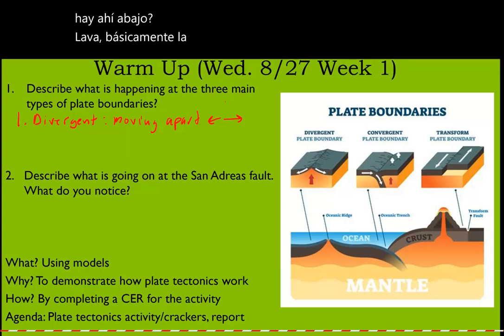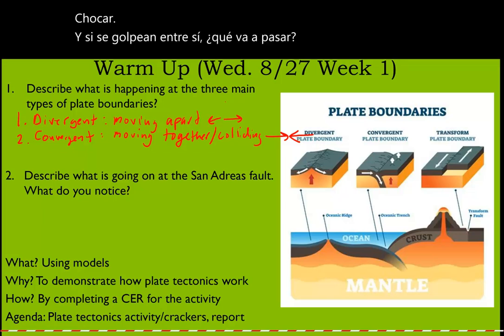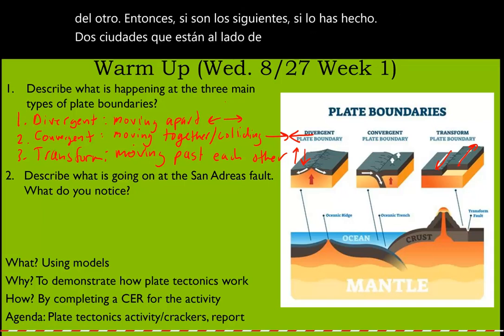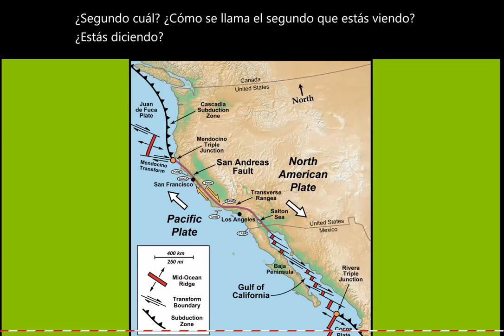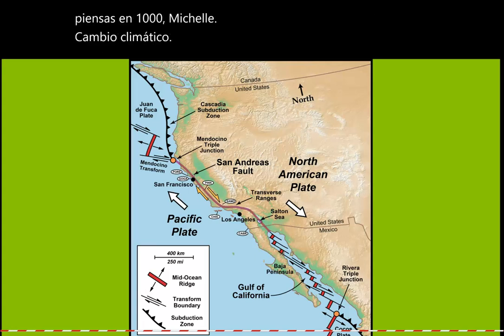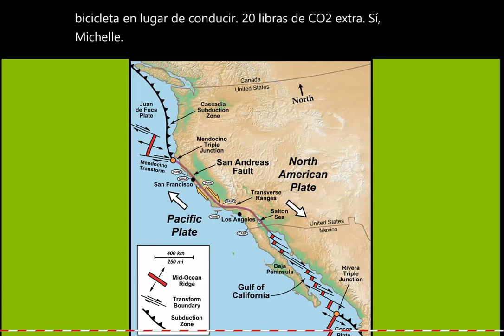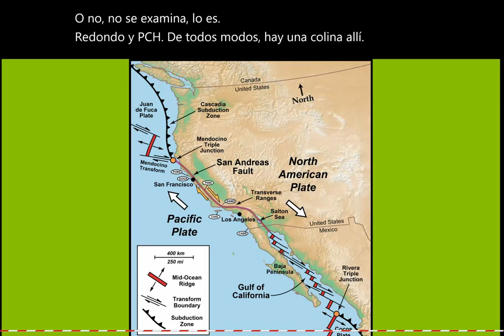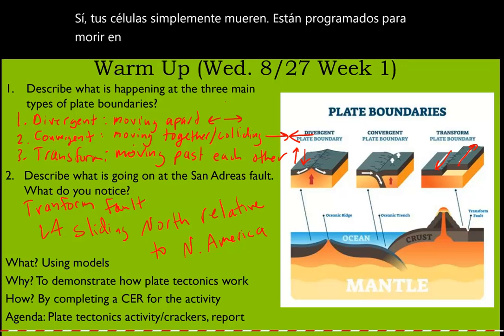Class Summary APES 8.27